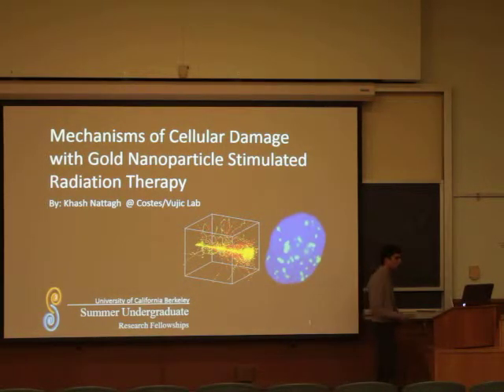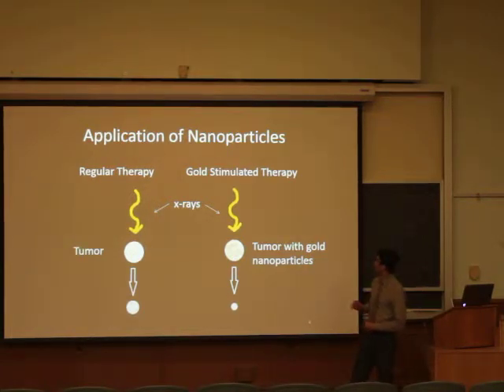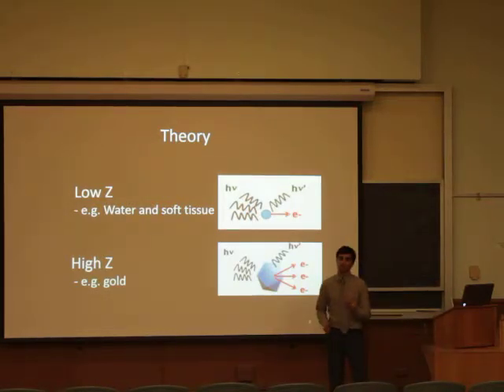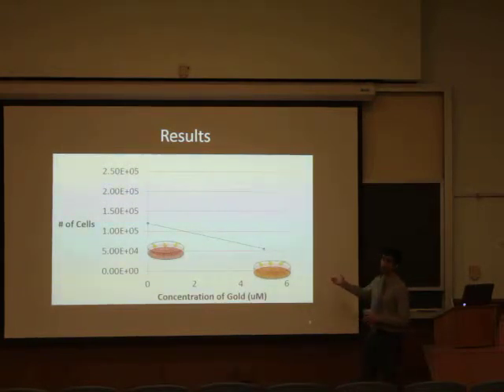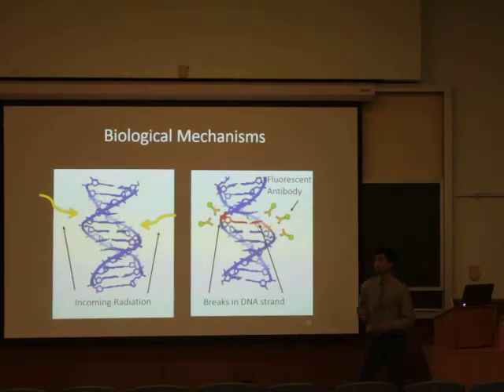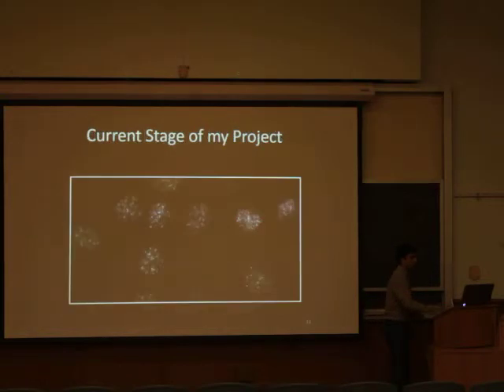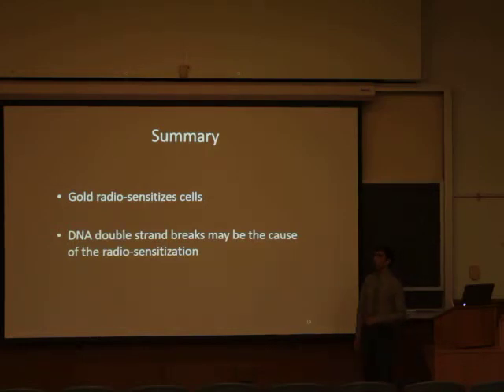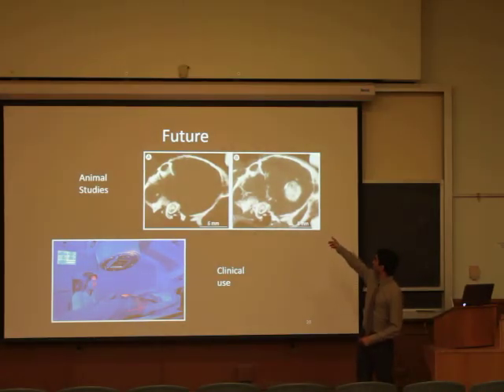Mechanisms of Cellular Damage with Gold Nanoparticles Stimulated Radiation Therapy at MeV Energies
Khashayar Nattagh, Physics
SURF/Rose Hill Independent Fellow
Summer Undergraduate Research Fellowship 2013 Session 9B
Mentor: Jasmina Vujic, Nuclear Engineering